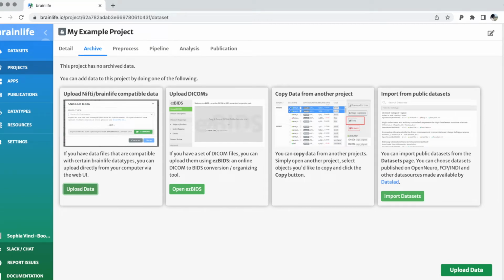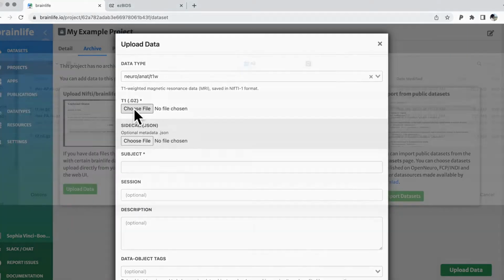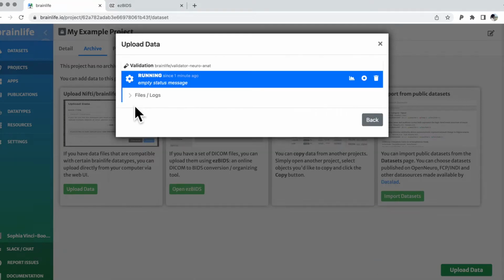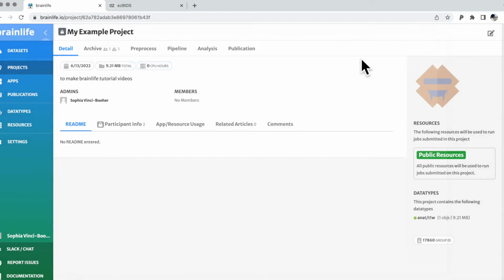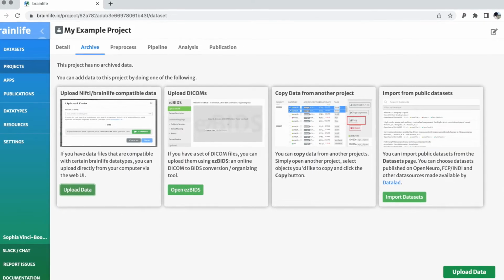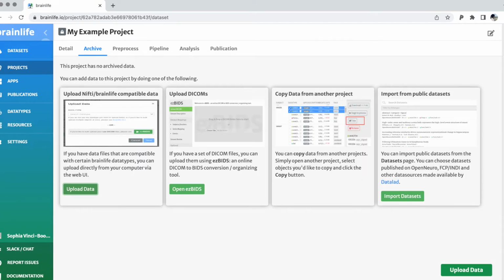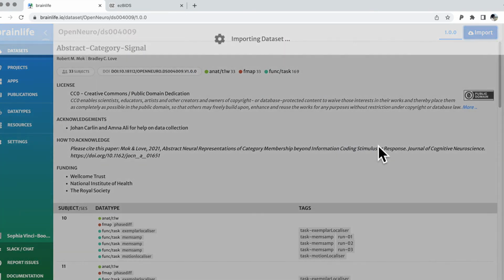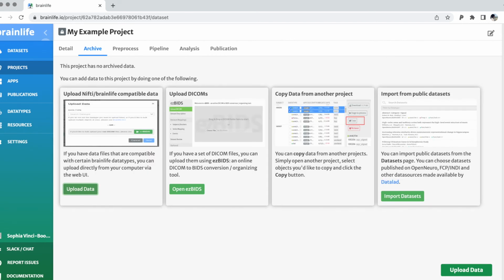Four ways to upload data to brainlife.io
This video demonstrates 4 ways to upload your data to brainlife.